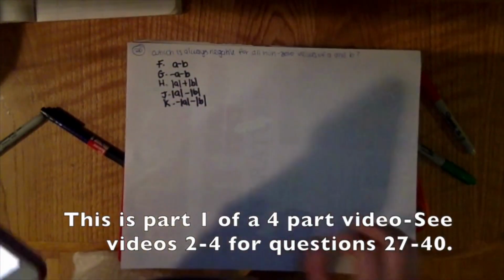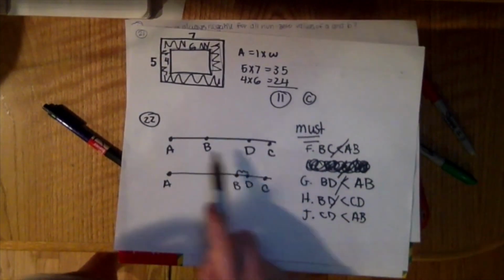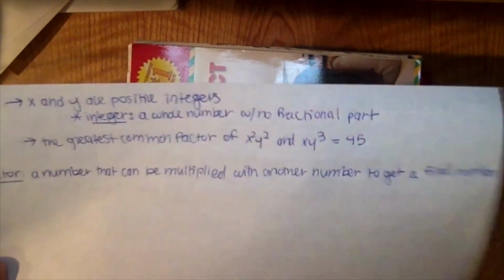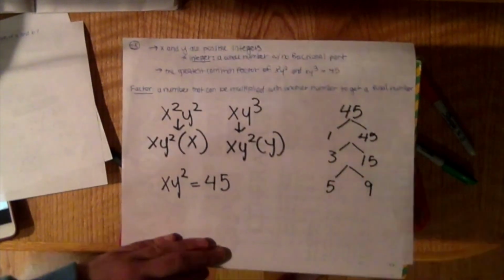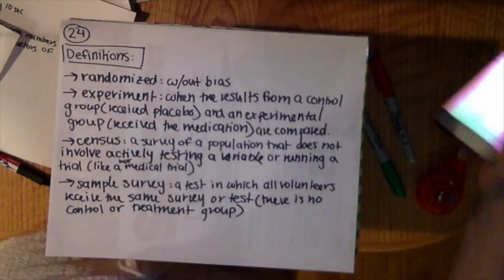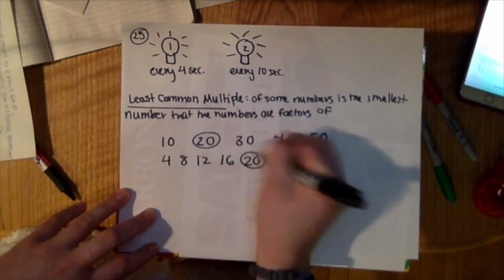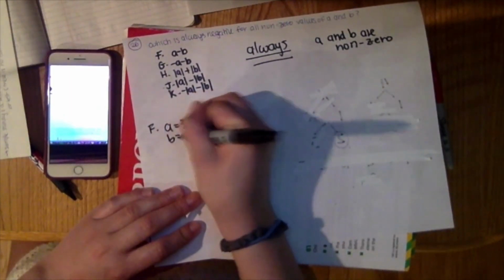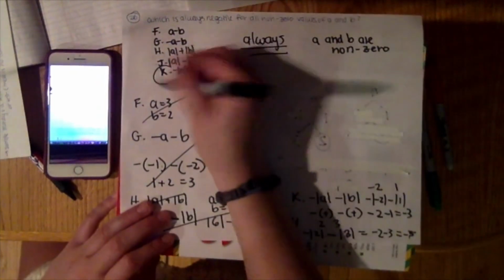ACT: Math Problems 21-26 on Practice Test #1, pg. 59-60. Created by Maria Burzillo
ACT on College Prep: Maria Burzillo works through Math problems 21-26, pages 59-60 of The Official ACT Prep Guide, 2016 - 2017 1st Edition (ISBN-13: 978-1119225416 ISBN-10: 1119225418 published May 31, 2016)